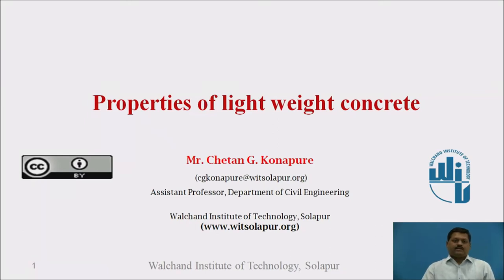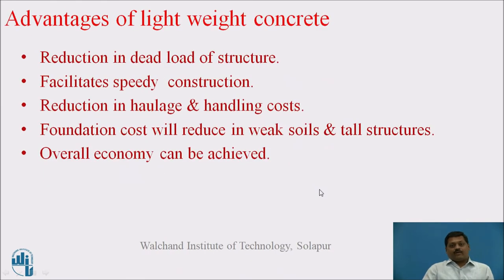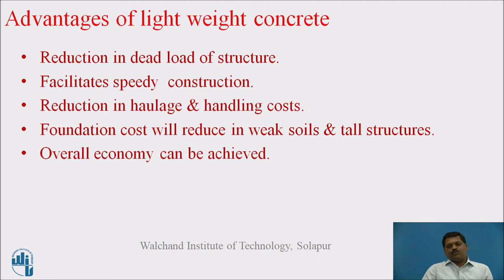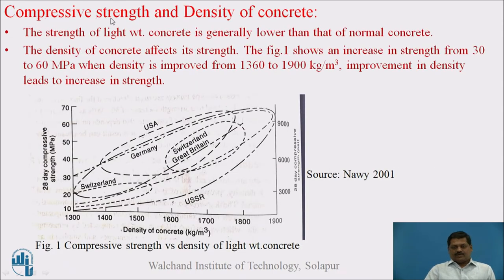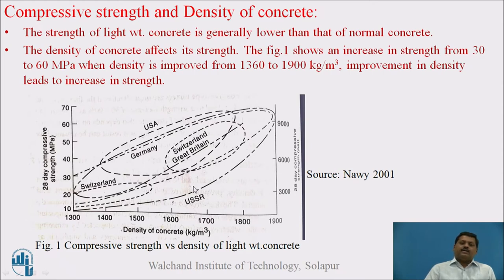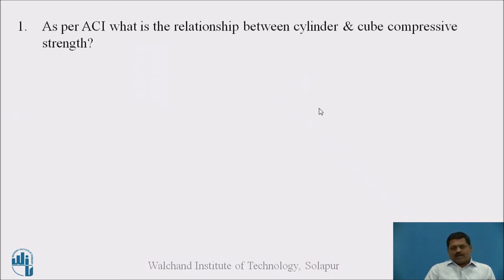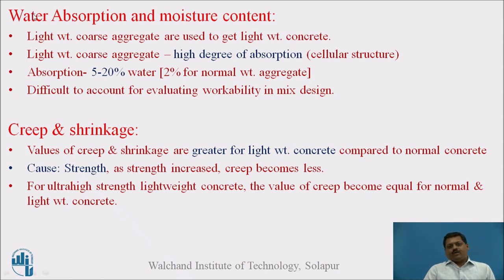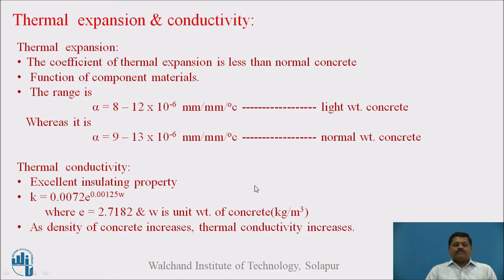1 properties of light wt concrete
Properties of light weight concrete, density of concrete, physical properties